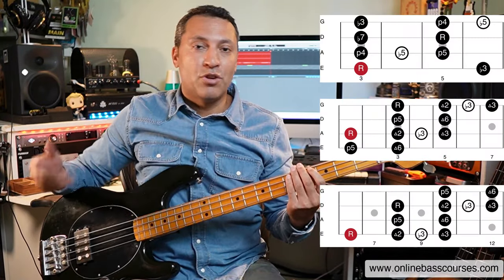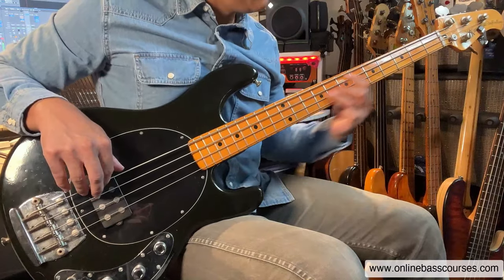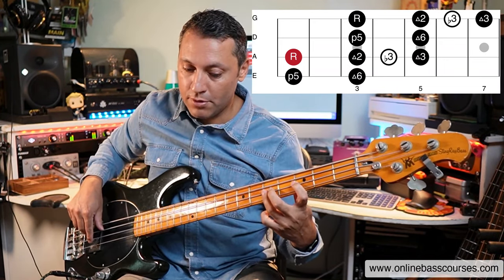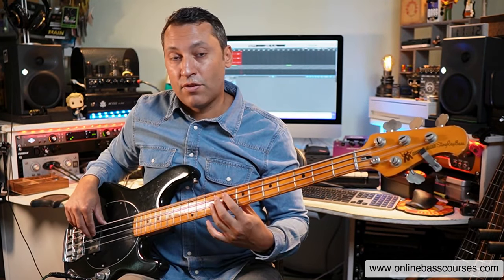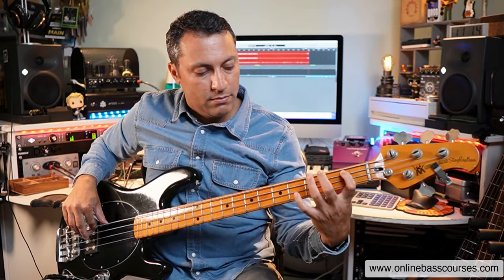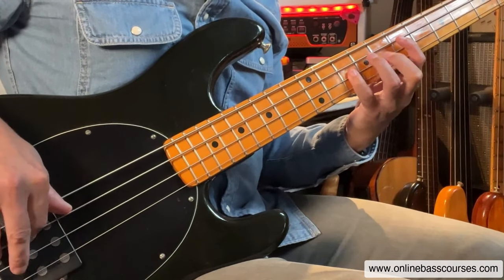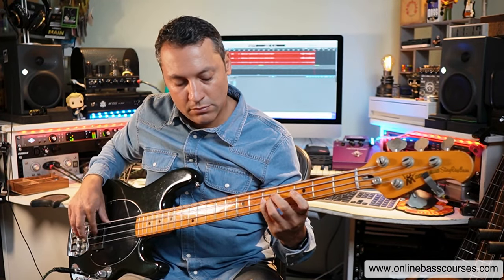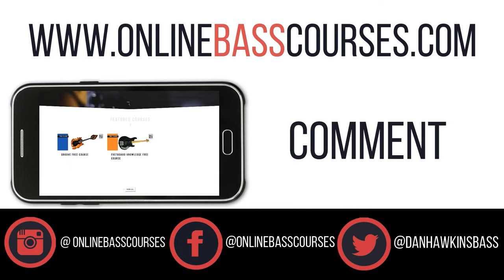3 Pentatonic Shapes I Use ALL THE TIME!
Learn three pentatonic bass guitar patterns that I use all the time. You can make so many cool bass lines with these!

Looking for a complete beginner bass guitar video lesson course? Try From Beginner To Bassist

US Amazon Store
UK Amazon Store

My Bass Guitar Tuition Books

Support my Bass Guitar lessons
Super Thanks - there's a button below each YouTube video.

Buying my courses and books also helps (see above).

Your support allows me to create weekly free bass lessons for all.

𝄢Dan 🙏